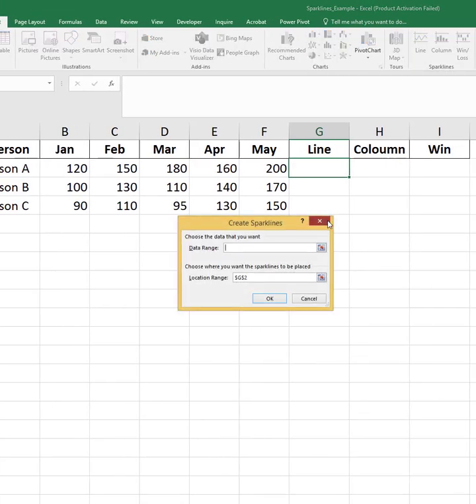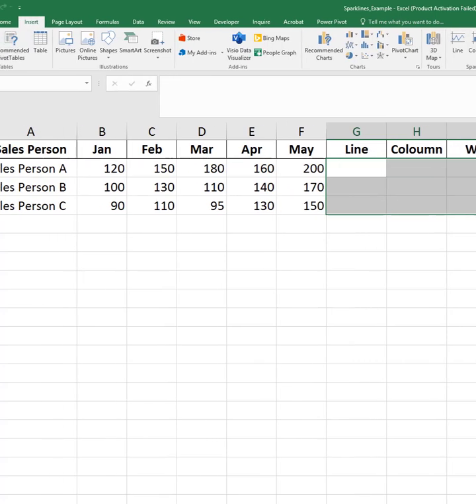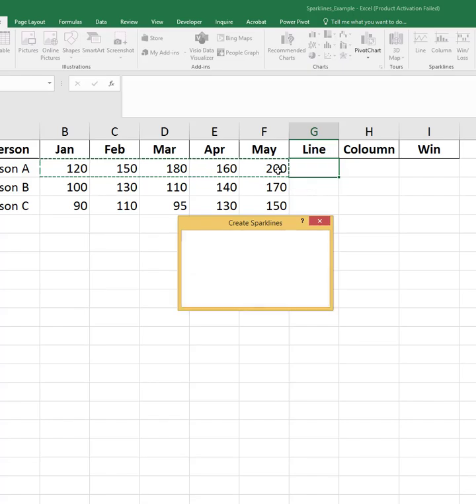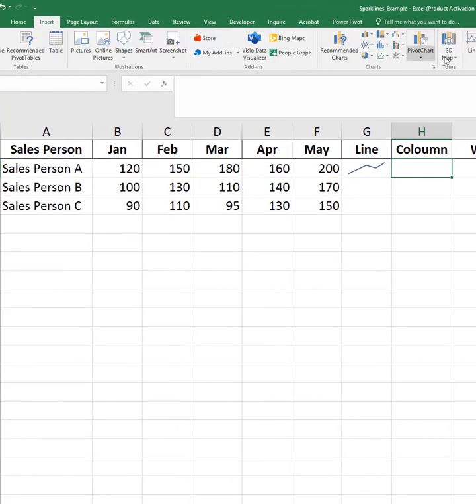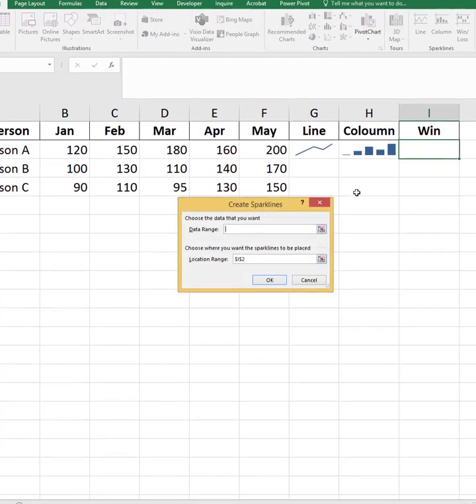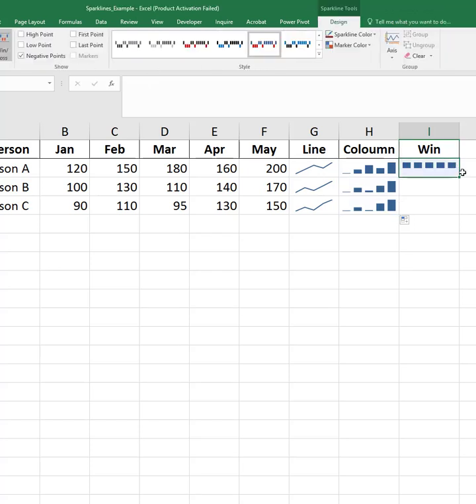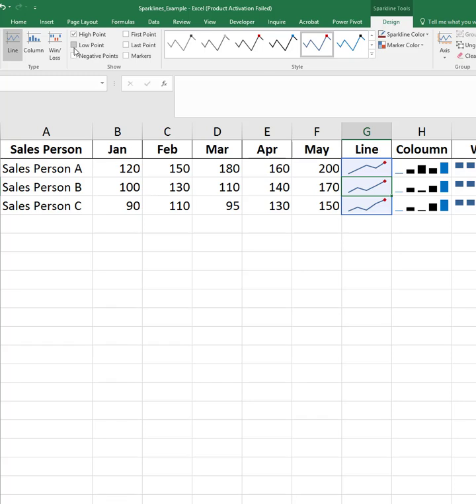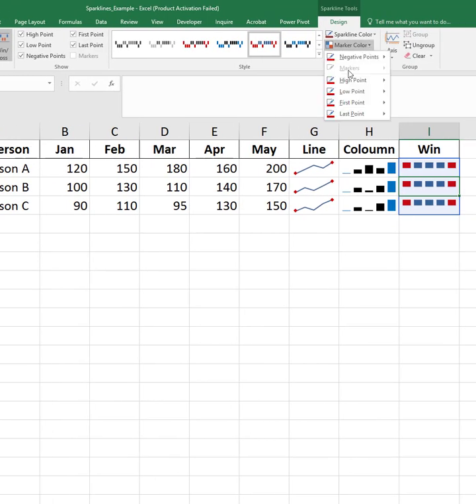"How to Use Sparklines in Excel | Mini Charts in One Cell!"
Learn how to insert Sparklines in Excel to instantly visualize data trends — right inside a single cell! In this quick tutorial, you'll master line and column sparklines and apply them to your data for fast, clear insights.

📊 What you'll learn in this video:
✅ What are Sparklines in Excel
✅ How to insert Line, Column, and Win/Loss Sparklines
✅ Use Sparklines in dashboards and reports
✅ Customize colors, markers, and highlights
✅ Real-world examples of data trend visualization

🧠 Whether you're an Excel beginner or just want to make your reports more professional, this video is for you!

👇 Download Excel file used in this tutorial:
📁 [Add your file download link here]

👉 [Your Channel URL]
👉 [Facebook Page URL]

🎓 Excel Learn and Earn — Learn skills, earn more!
Welcome to *Learn Excel and Earn* – your ultimate destination to master Microsoft Excel from Basic to Advanced level!

🚀 In this video, you'll learn practical Excel skills that can help you in jobs, freelancing, business, and day-to-day tasks.

📌 Topics Covered:
- Excel Basics (Cells, Formulas, Formatting)
- Intermediate Tools (Charts, Functions, Data Validation)
- Advanced Excel (Pivot Table, VLOOKUP, IF, INDEX-MATCH, Macros)

💼 Learn Excel to:
✔️ Get a data entry or office job
✔️ Start freelancing on Fiverr & Upwork
✔️ Manage your business data efficiently